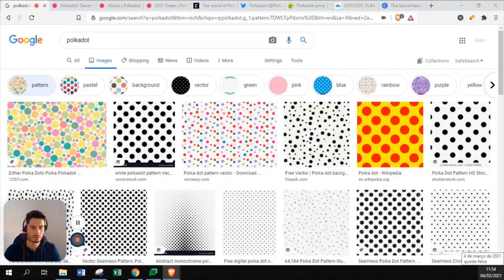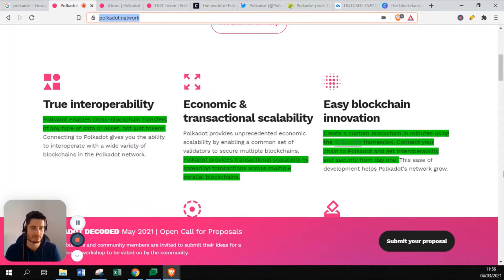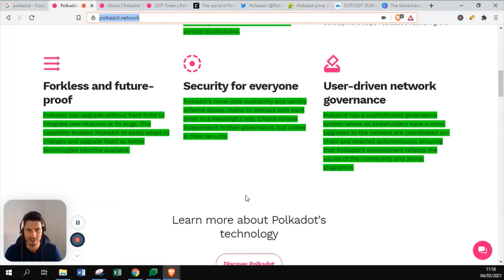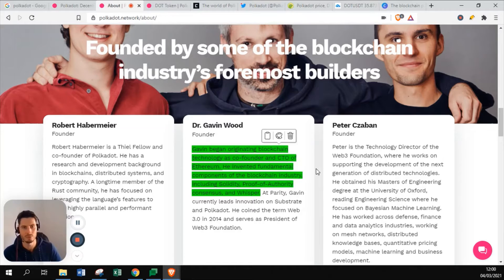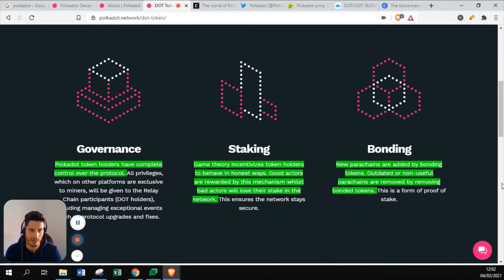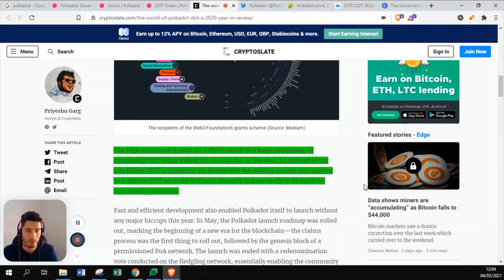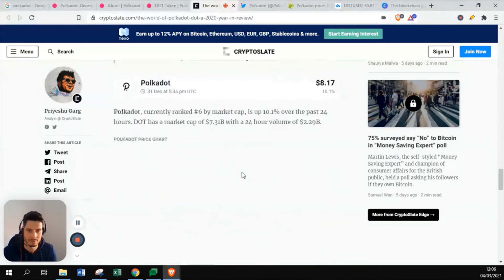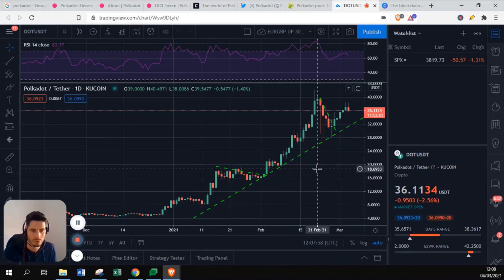Polkadot - The blockchain for interoperating blockchains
Polkadot´s main purpose is to connect all blockchains with each other. Next to that they are focusing on an easy language so everyone can create their own blockchain within 15 minutes.